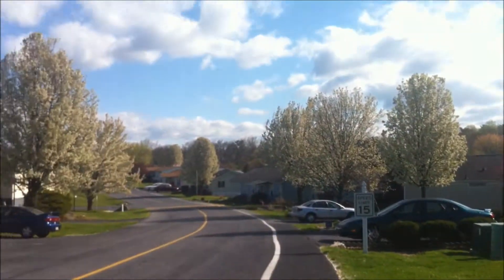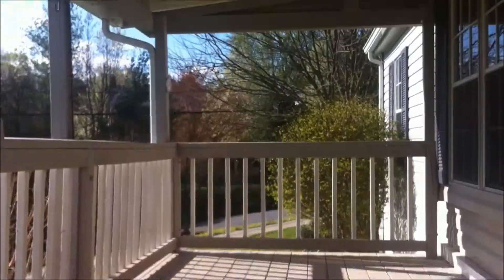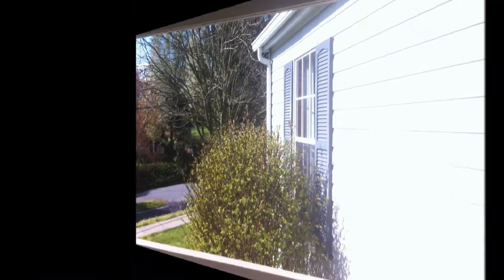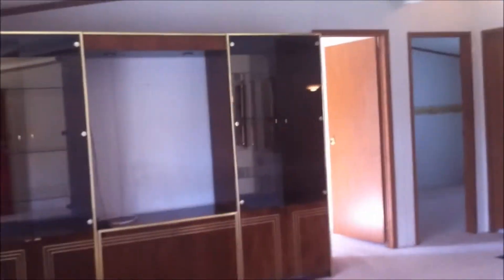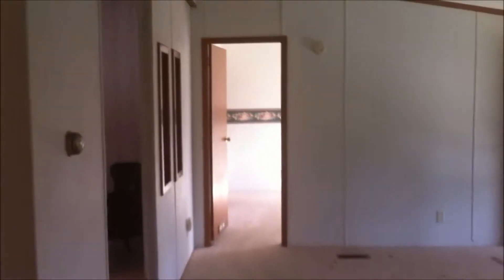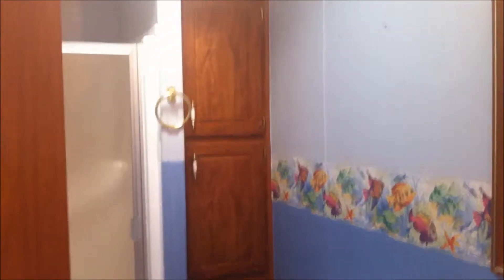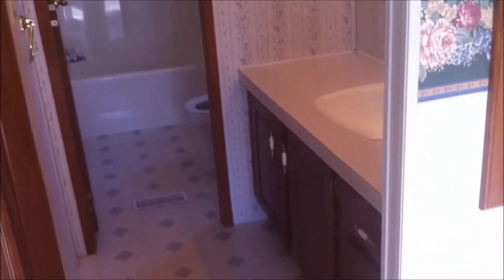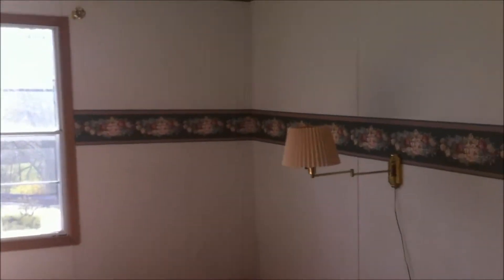510 Pheasant Ridge Circle Lancaster, Pa 17603.wmv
Welcome Home! This large, bright and open home features loads of amenities, check out the online video open house and call Jason Burkholder at for more details!
Weichert, Realtors - Engle & Hambright